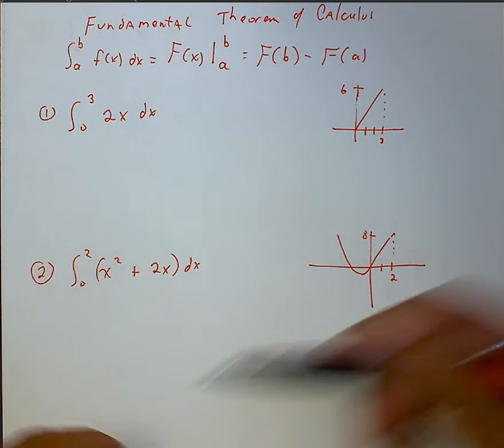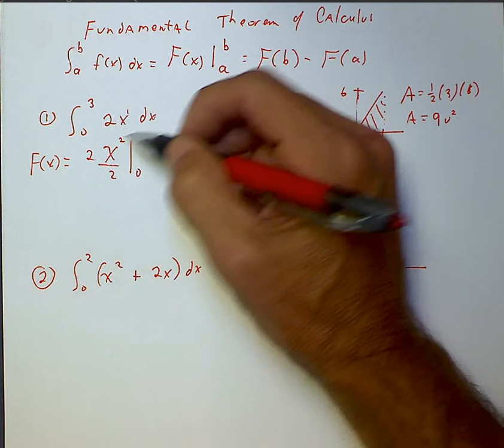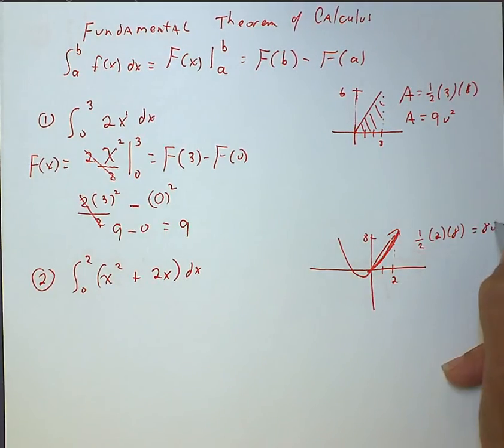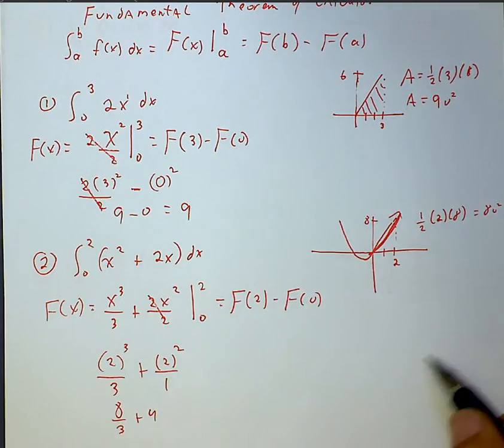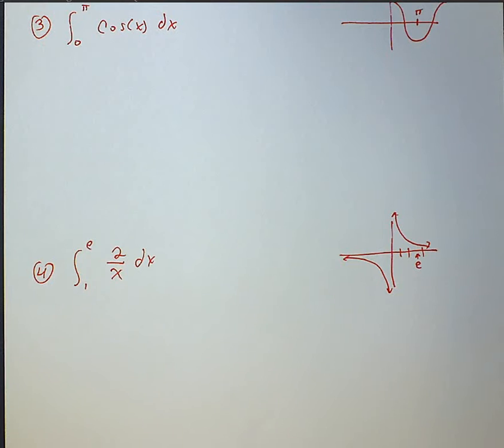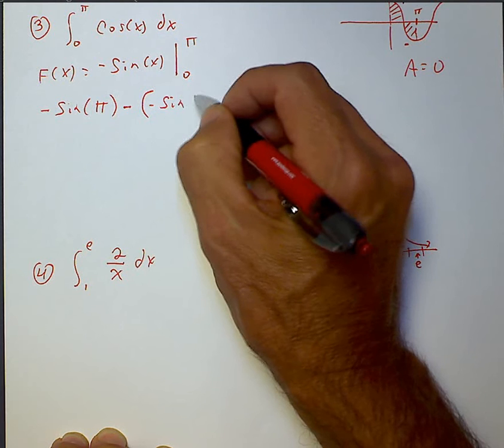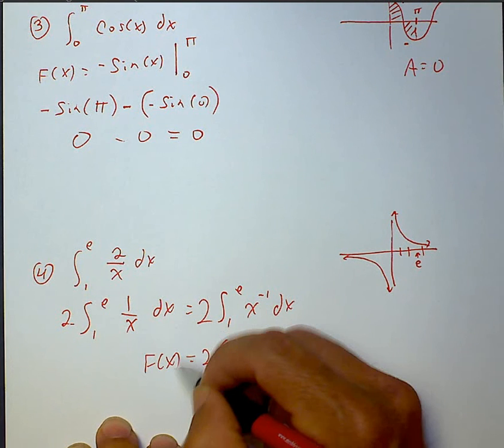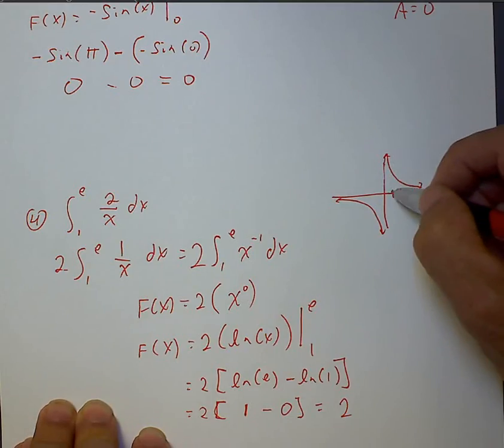Fundamental Theorem of Calculus